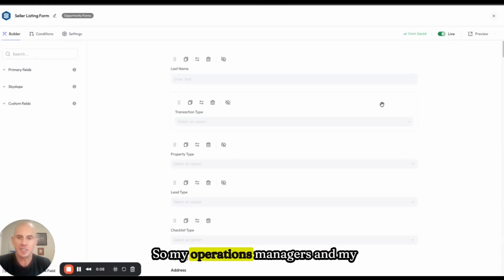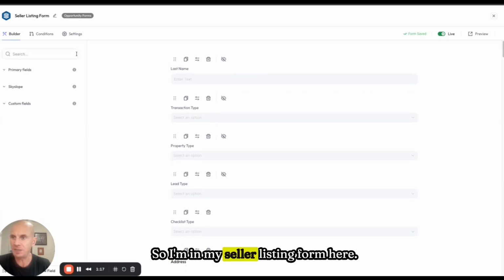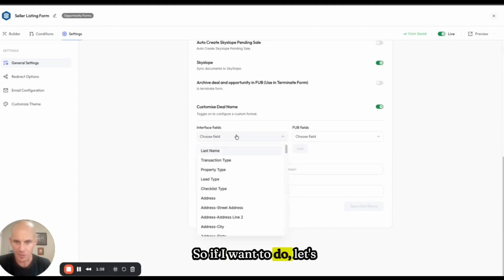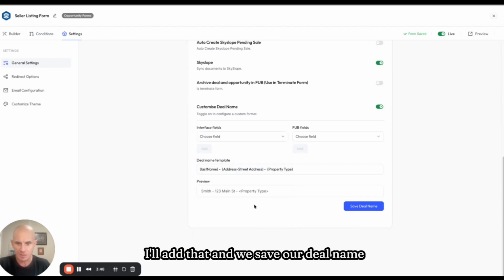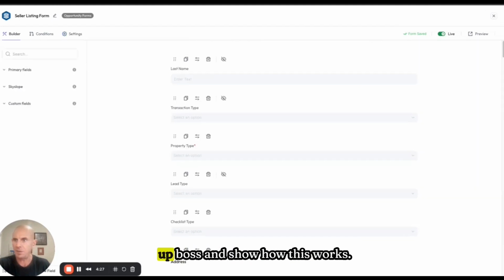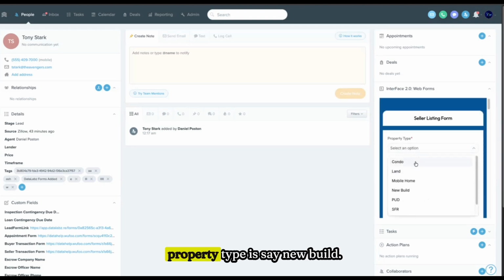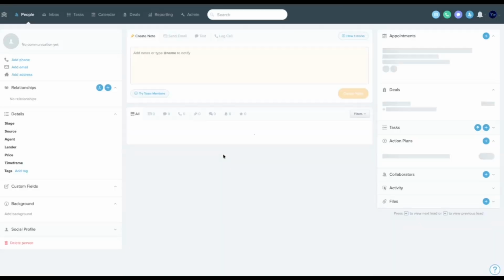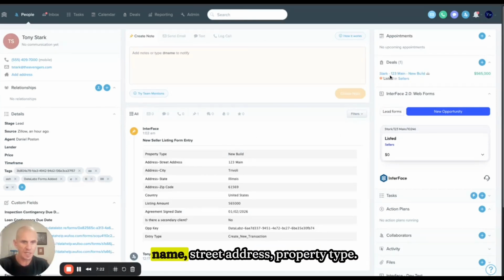How We Made Follow Up Boss Deal Names Format Themselves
Got a deal name format you want your team to follow? Of course you do. Getting every agent to actually use it — that's the part that never works.

This video shows how to make Follow Up Boss deal names format themselves, no matter who submits the listing.

If you're an operations manager, transaction coordinator, or listing coordinator running a team on FUB, you've lived this. You set a convention — last name, street address, property type, maybe the agent's name — and your pipeline still ends up with ten different formats because agents type whatever they want.

So you're stuck renaming deals one at a time just to keep things clean.

In this walkthrough, I'll show you how to set a custom deal name template right inside your InterFace seller listing form. You pick the fields and the order, save it once, and from then on every deal created in Follow Up Boss comes out in the exact format you chose — automatically, regardless of which agent filled out the form.

No chasing people. No manual cleanup. Just consistent deal names across your whole team.